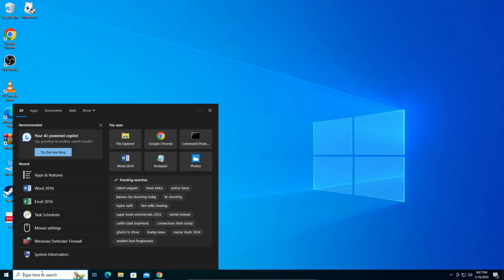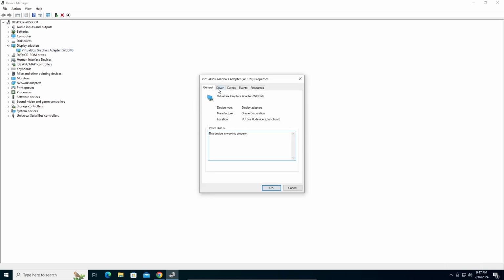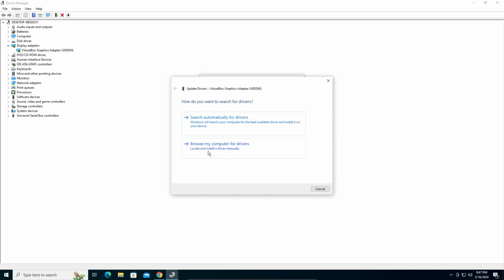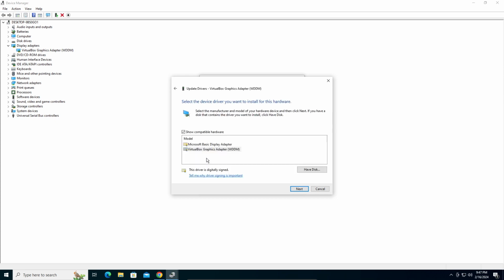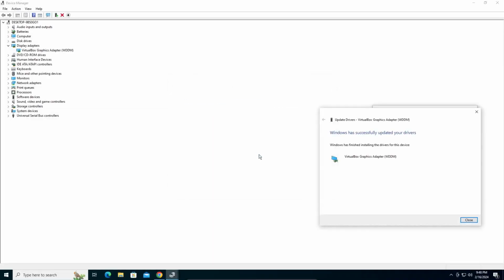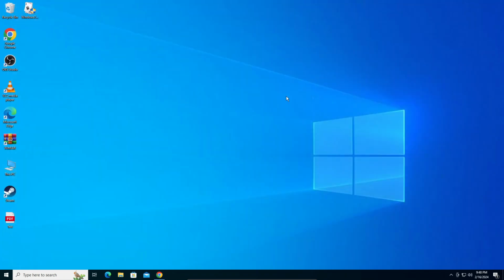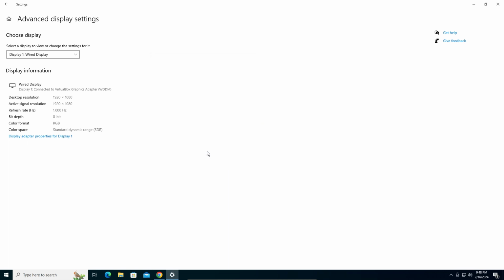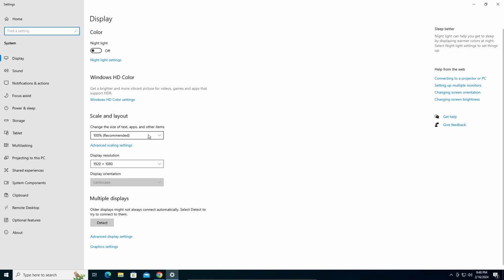How To Fix Nvidia Screen Tearing Issue on Windows 10/11 | 2024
In this video, you’re going to learn How To Fix Nvidia Screen Tearing Issue on Windows 10/11. Enjoy!

In this video I'm guiding you guys on How To Fix Nvidia Screen Tearing Issue on Windows 10/11. Since it is quite popular issue, I have addressed it in this video to help you solve it instantly. Thanks peeps.